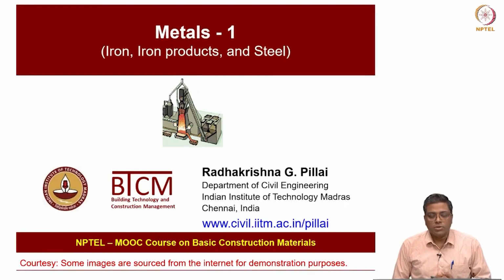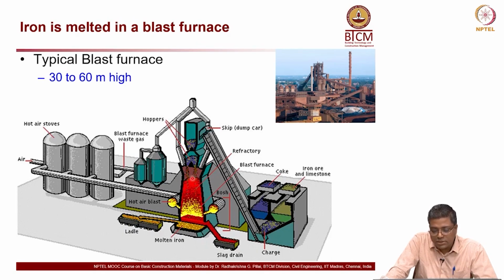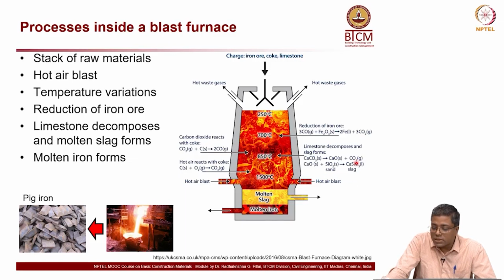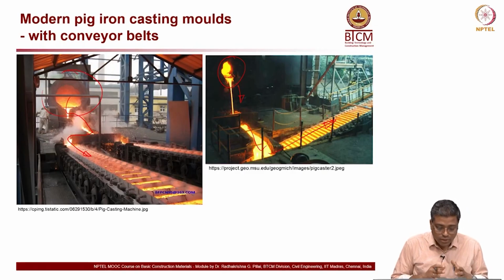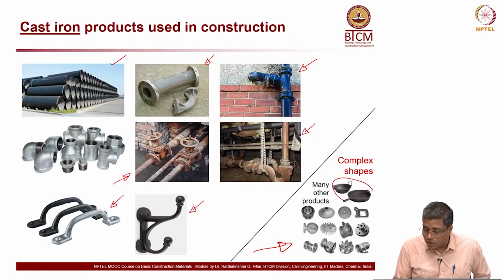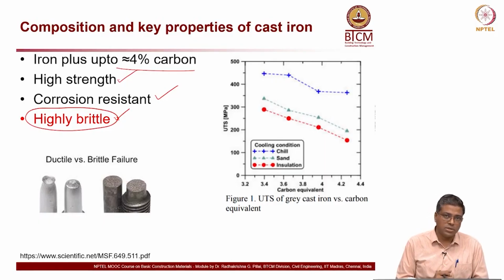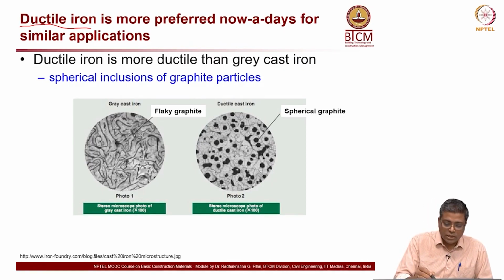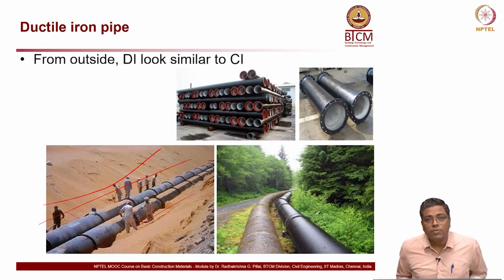Metals 1 (Part 1)